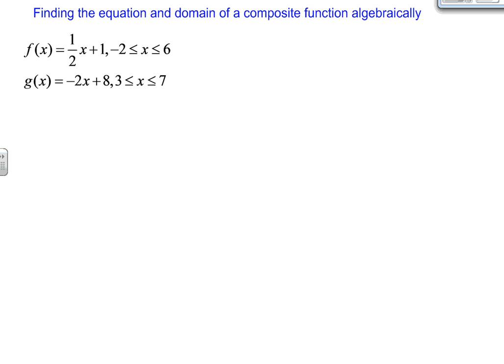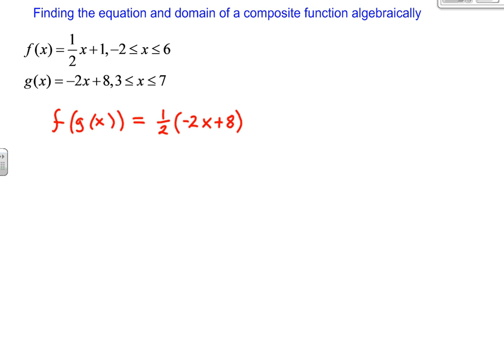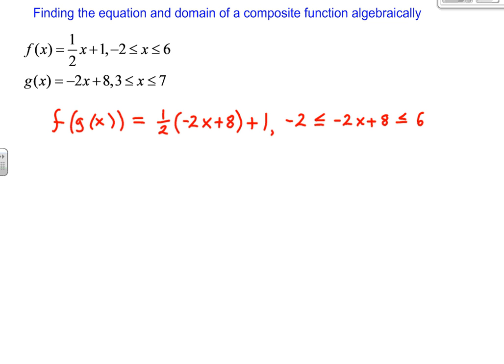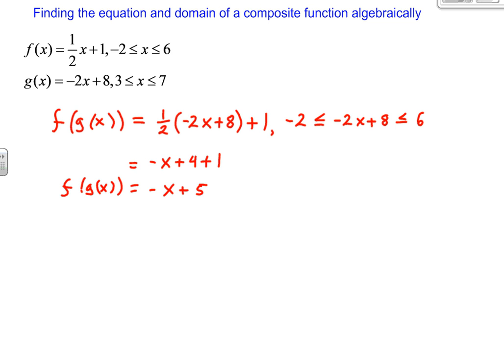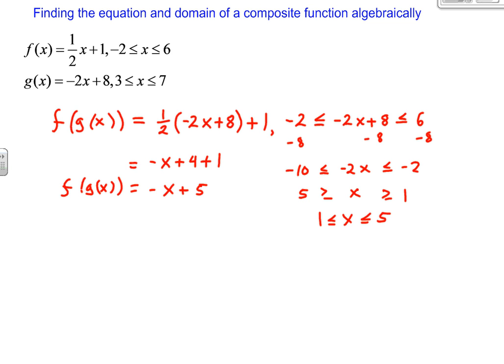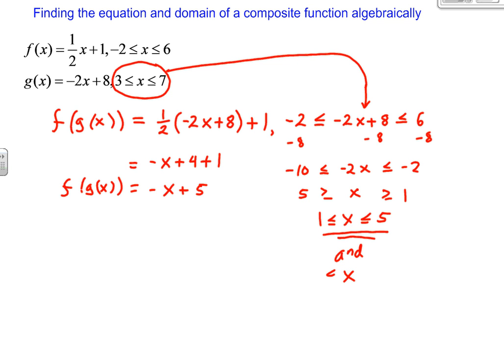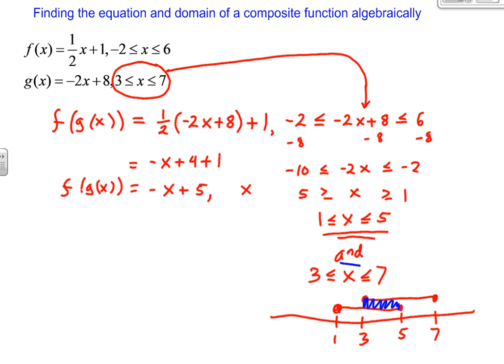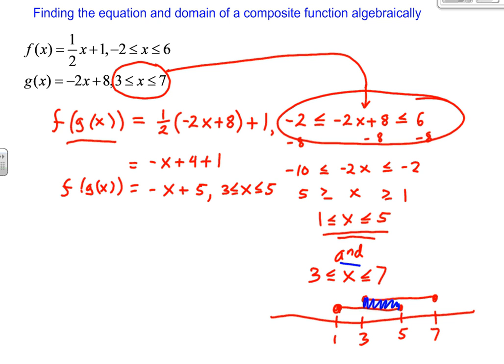Composite Functions and Domain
Find the equation and domain of a composite function algebraically.